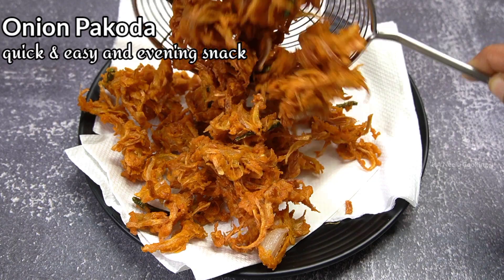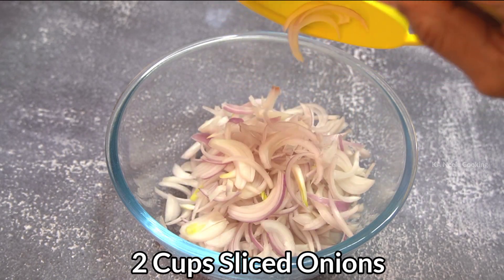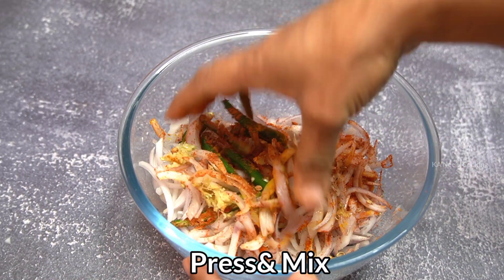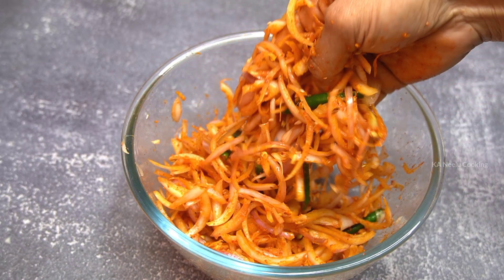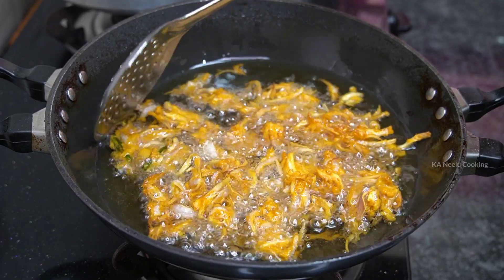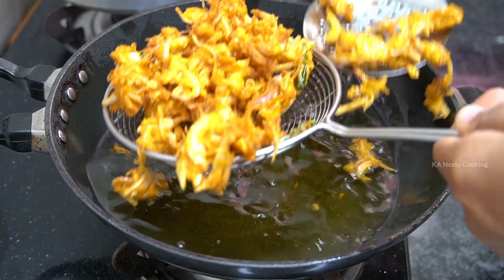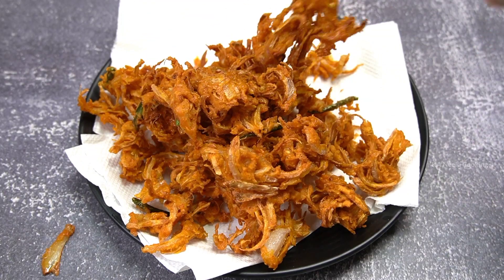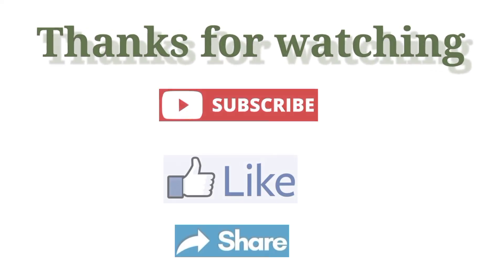ತುಂಬಾನೇ ಗರಿಗರಿಯಾಗಿ ಈರುಳ್ಳಿ ಪಕೋಡ ಮಾಡಿ ಸಕ್ಕತ್ ರುಚಿಯಾಗಿರುತ್ತೆ😋| Onion Pakoda Recipe | Evening Snacks